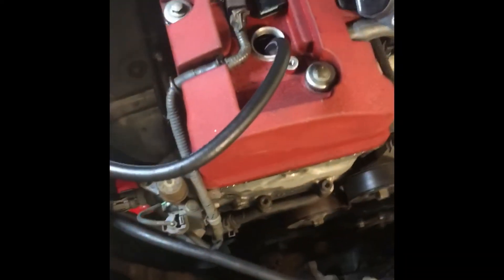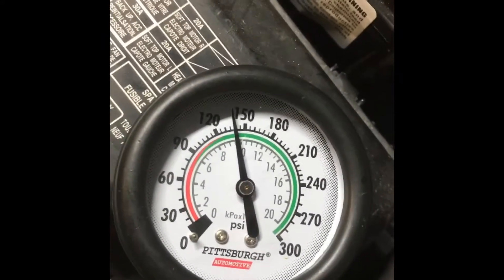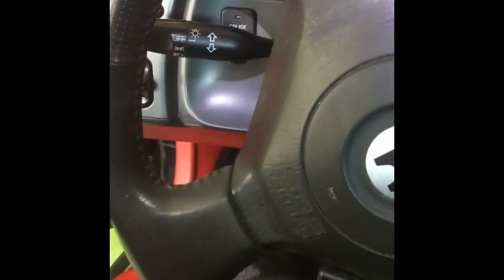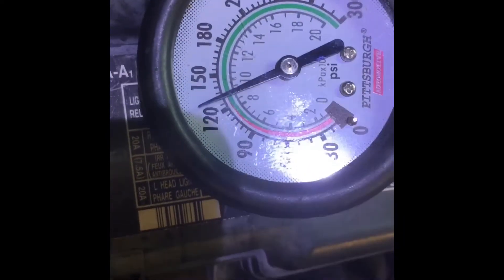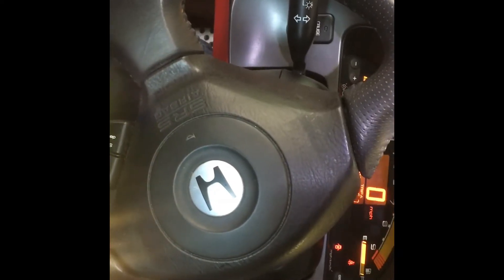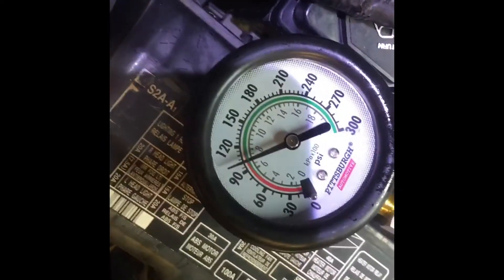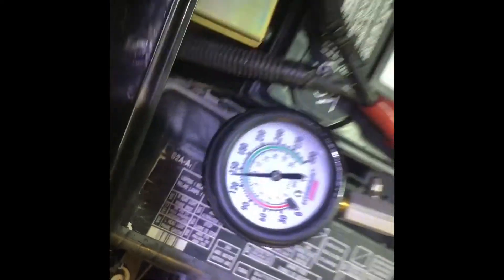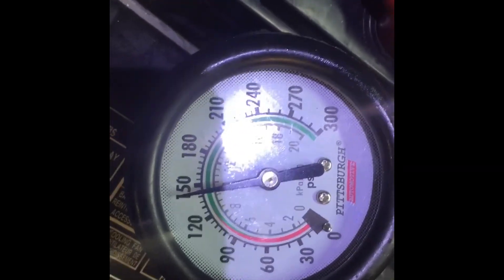Honda S2000 compression test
Checked all 4 cylinders; all at/above 140psi